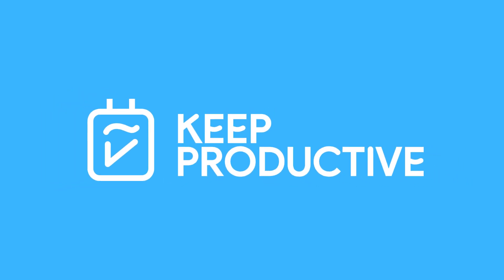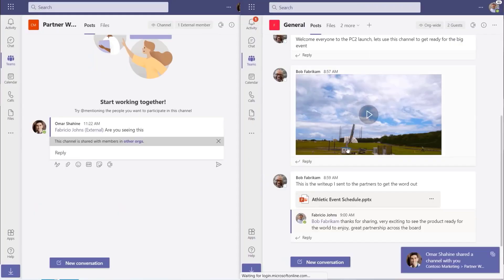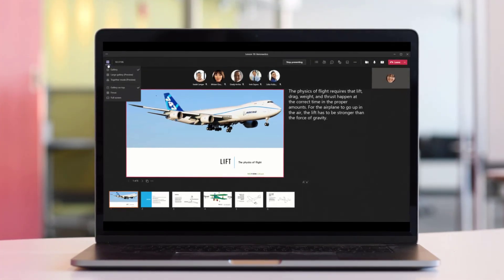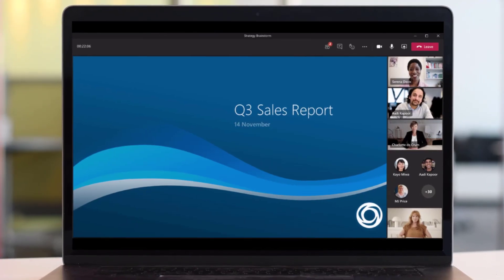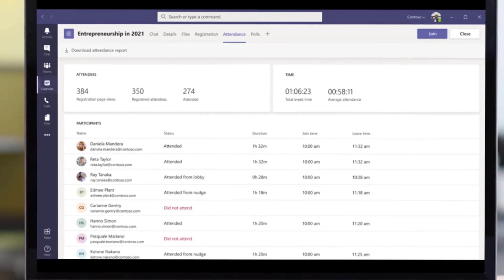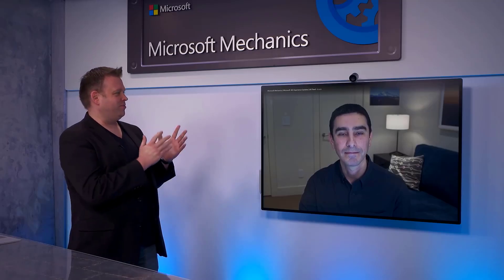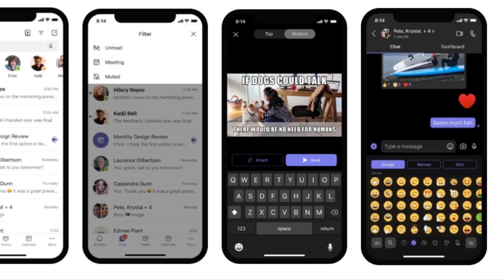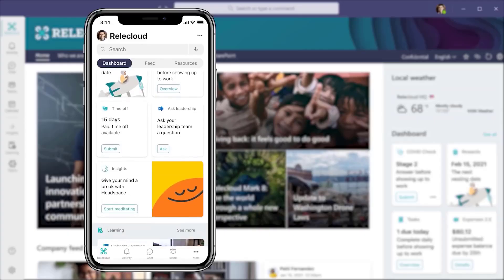Microsoft Teams Connect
Stop doing busywork! Try Bento Focus Find the best productivity tools with our Microsoft Teams have added connect, more dynamic views and much more.

00:00 - Introduction
01:01 - Views
01:34 - Webinars
02:01 - Mobile
02:34 - Summary

💸 MAKING MONEY